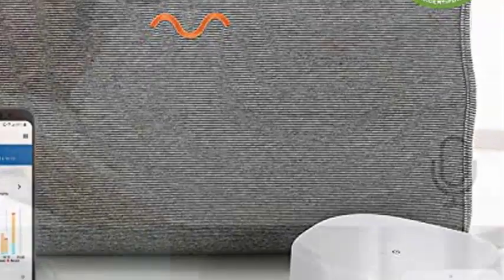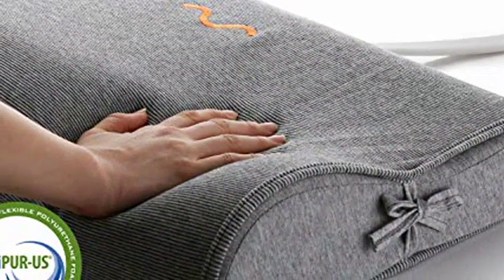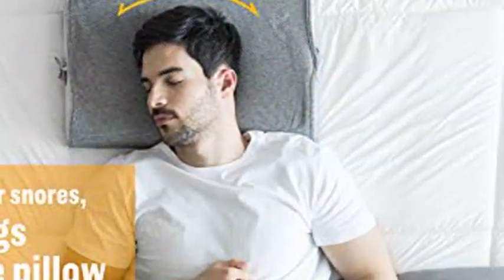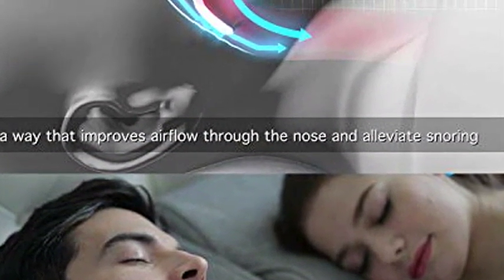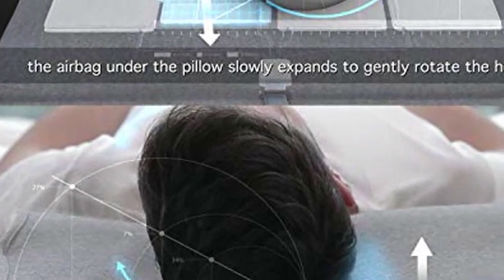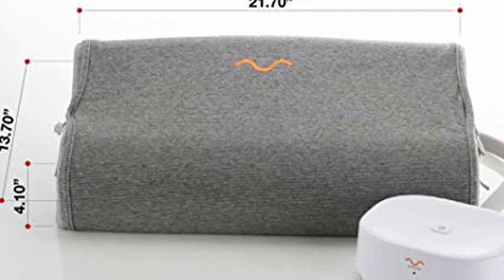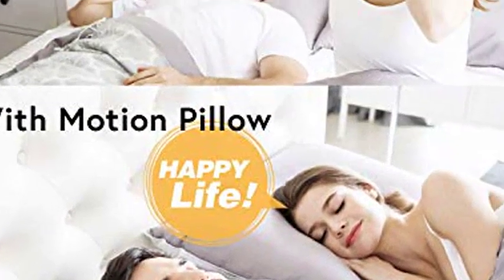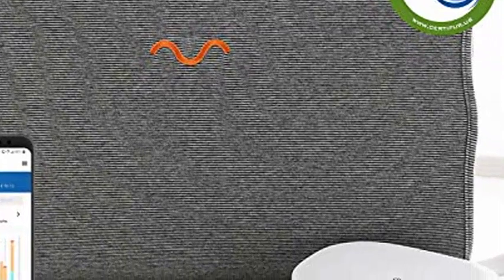A Pillow with Air Bags?! This Anti-Snoring pillow is CRAZY!